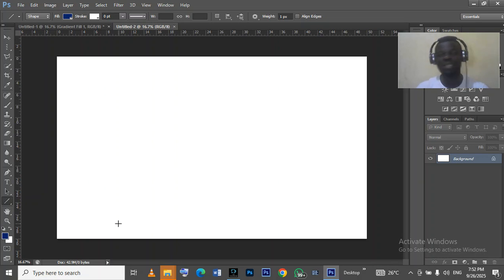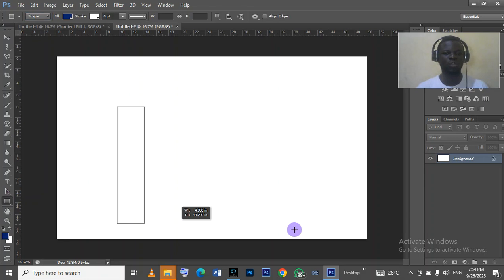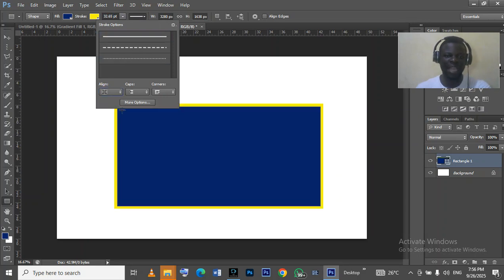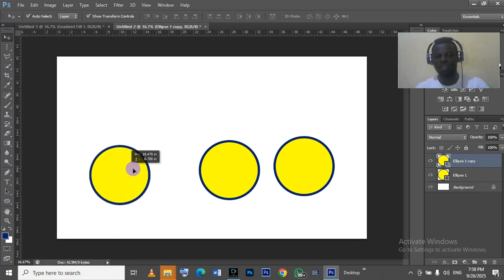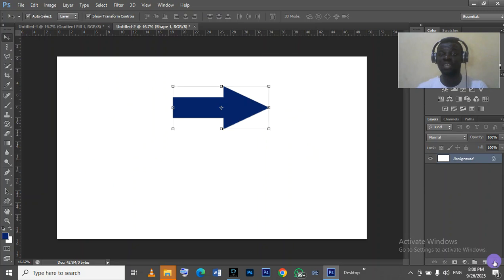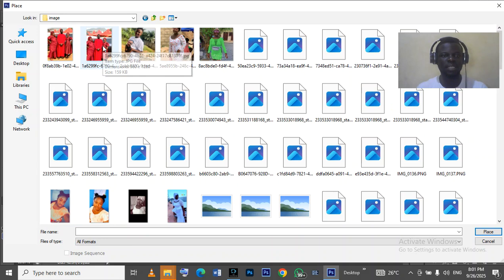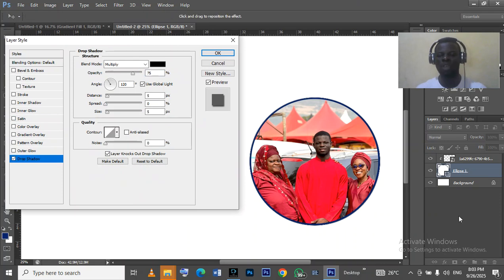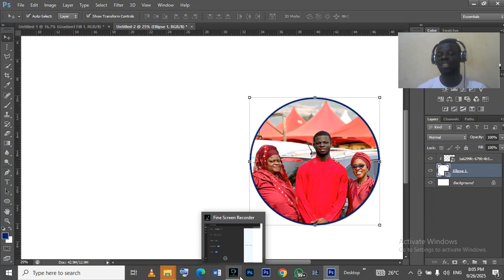How to use the shape TOOL in Photoshop like a pro in 2025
using the shape tool in photoshop for easier like a pro to design fast and more